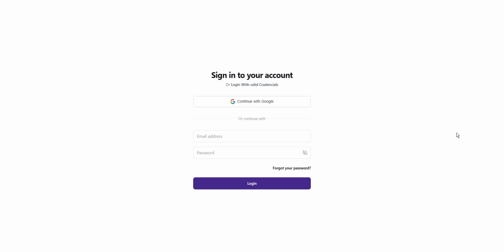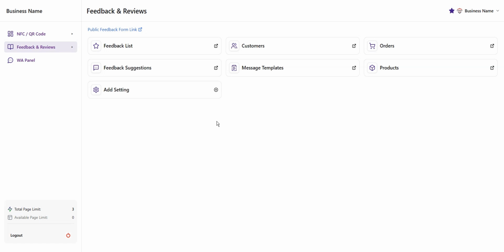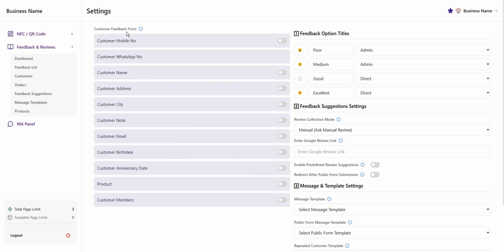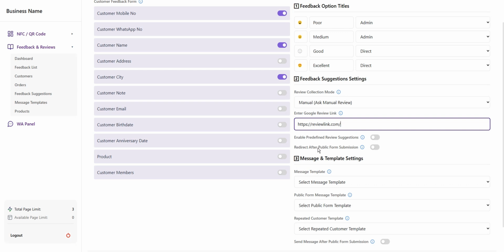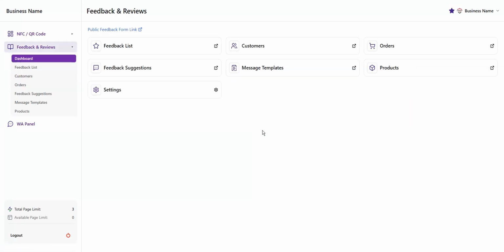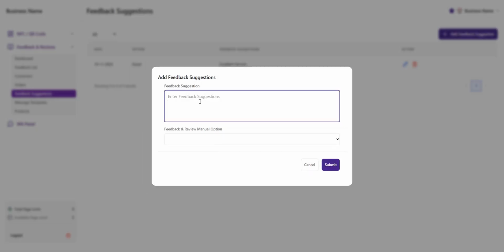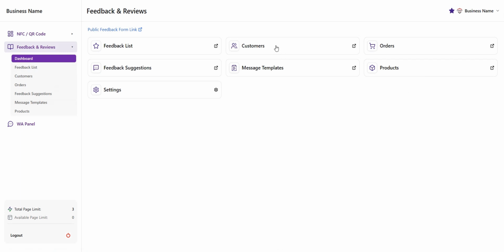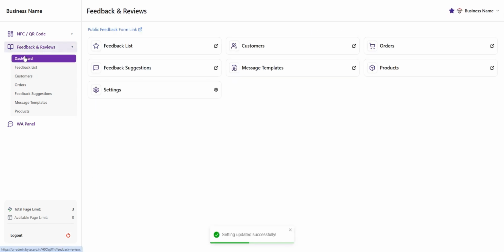Customer Feedback Admin Panel Demo | English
0:00 – Login to the Admin Panel
0:20 – Feedback & Review System Management Guide
2:52 – How to Create Message Templates
5:07 – How to Manage Settings
10:03 – How to Check Feedback Forms and Customer List
11:17 – How to Create a Customer from the Admin Panel
13:01 – How to Create Feedback Suggestions
15:15 – How to Add Products and Services in the Feedback System
16:40 – How to Add an Order While Creating a Customer
18:35 – How to Redirect to review link